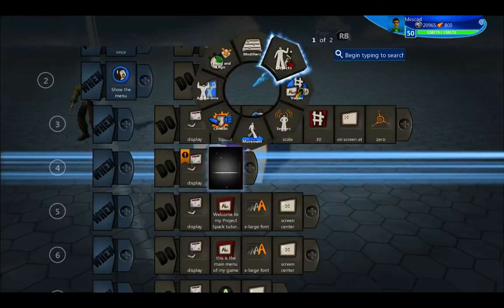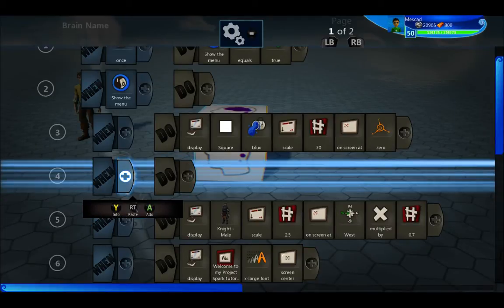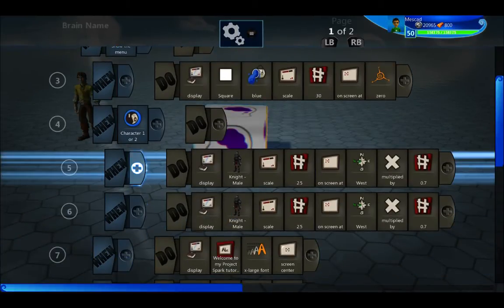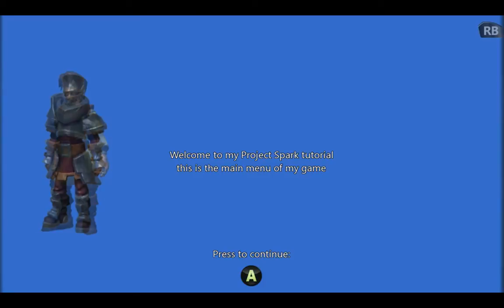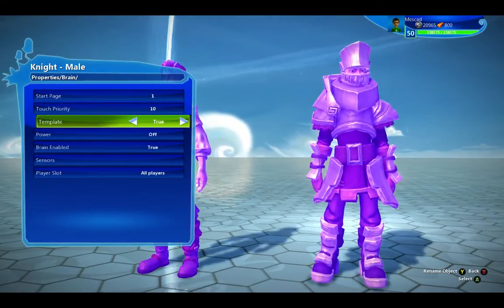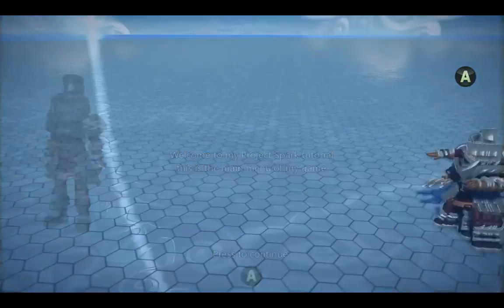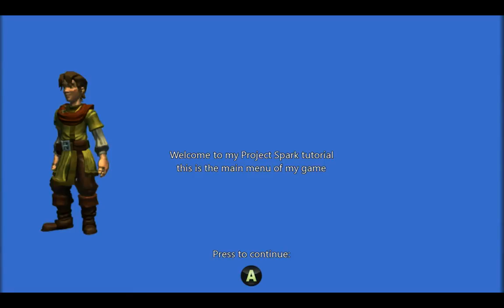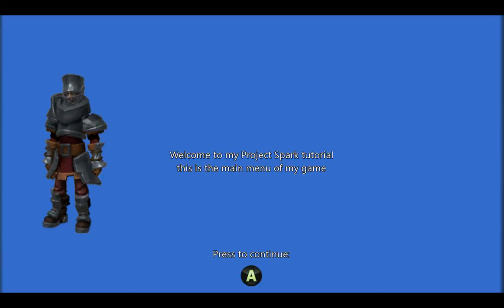Advanced Welcome Menu in Project Spark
Here I extended the basic welcome menu into something more advanced, including character selection.  This is a follow-up video to this one